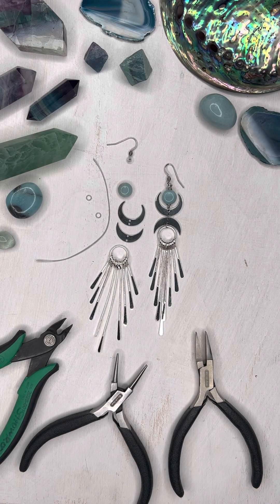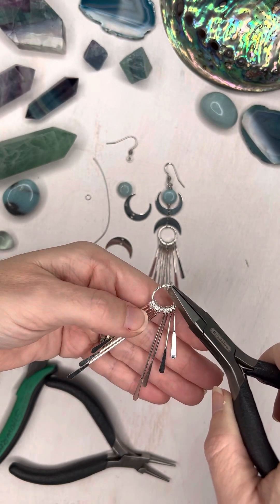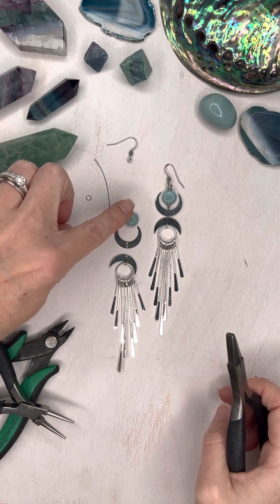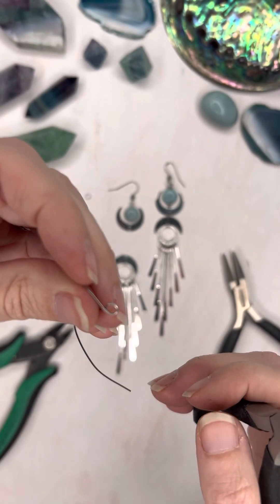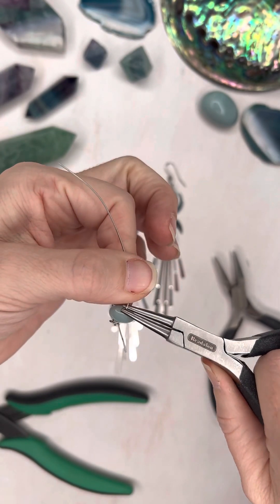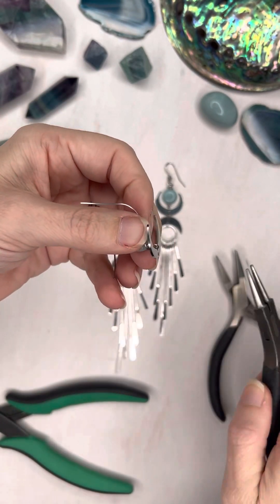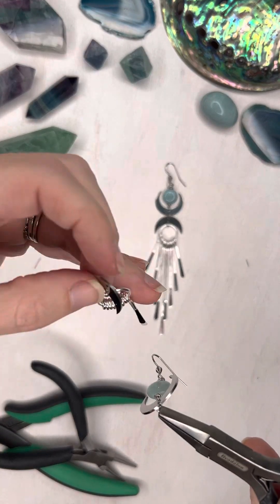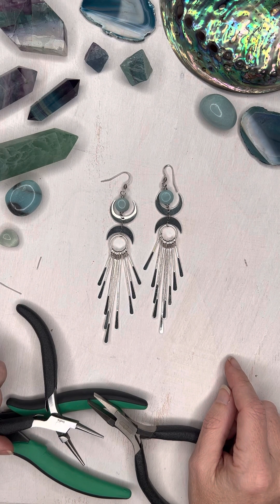Amazonite and BoHo DIY Earrings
Watch this earring tutorial and learn how to make these fabulous statement earrings.